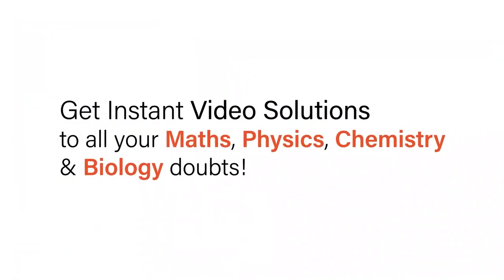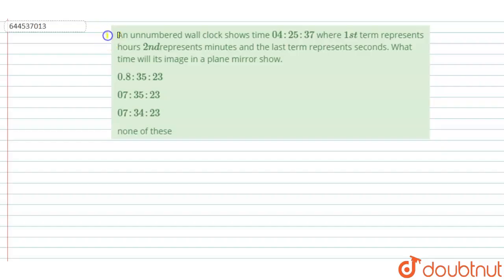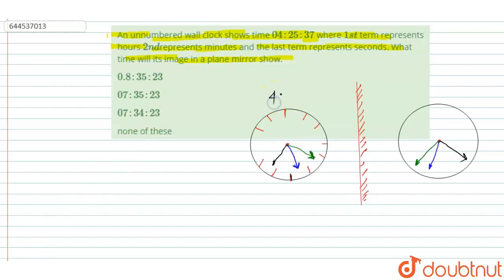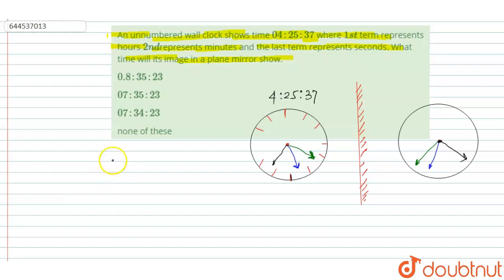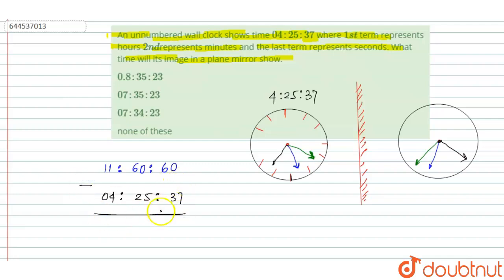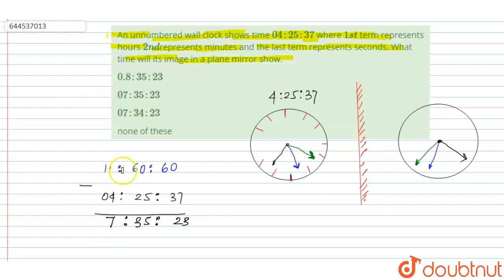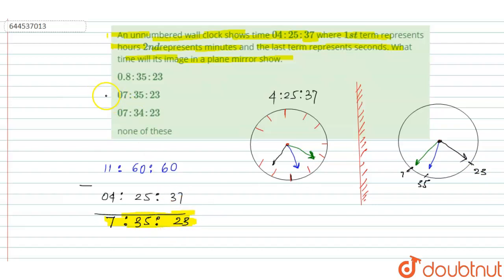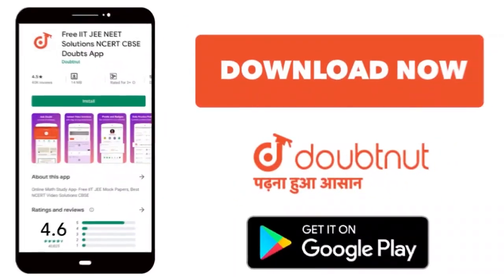An unnumbered wall clockshows time 04:25:37 where 1st termrepresents hours 2nd representsminutes...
An unnumbered wall clockshows time 04:25:37 where 1st termrepresents hours 2nd representsminutesand the last term represents seconds. What time willits image in a planemirror show.
Class: 12
Subject: PHYSICS
Chapter: GEOMATRICAL OPTICS
Board:IIT JEE

👉 Have Any Query? Ask Us.